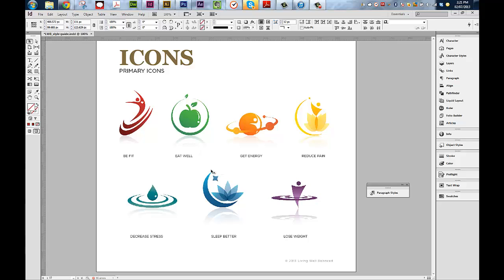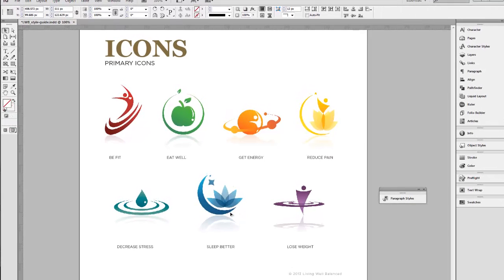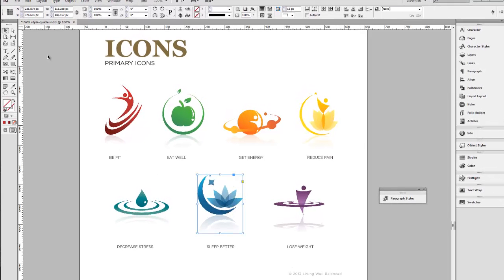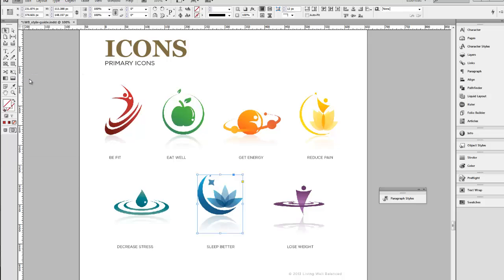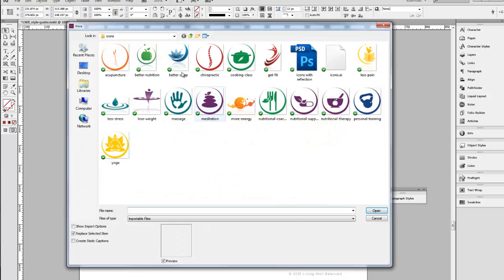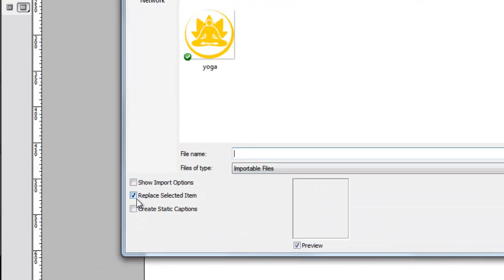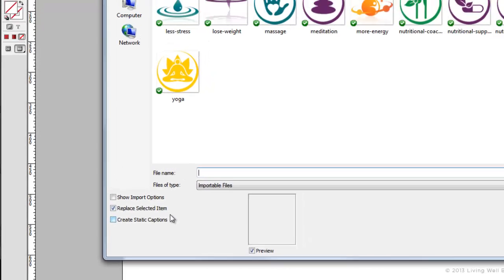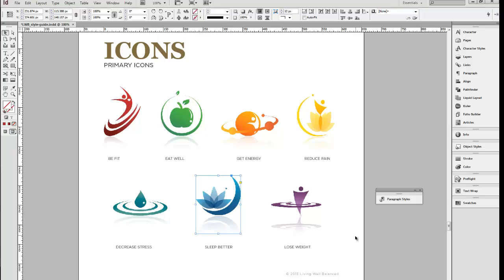How to swap one image for another in InDesign CS6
Quick tutorial on swapping one image for another in InDesign. No resizing or messing with the image:)